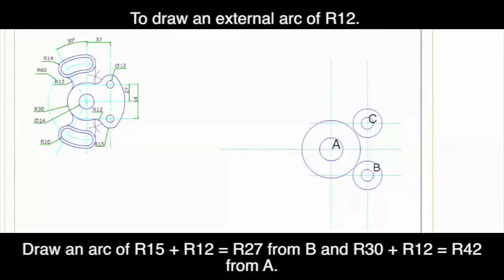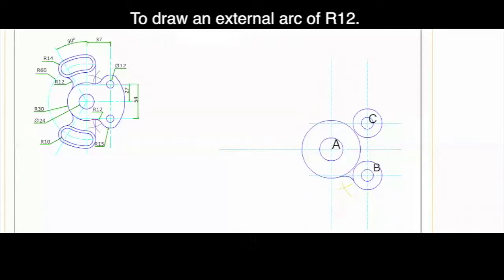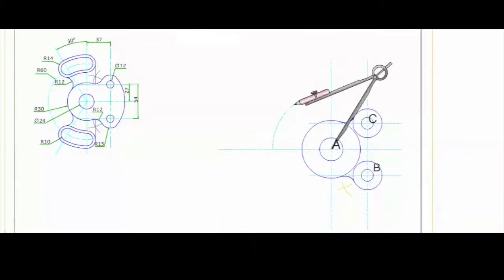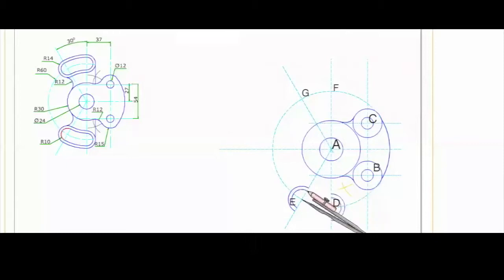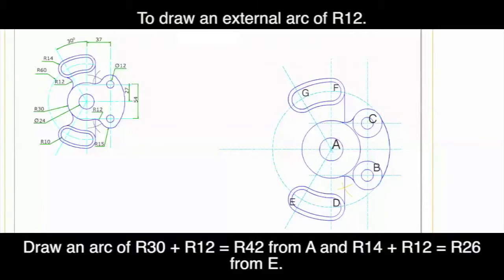Machine drawing 9